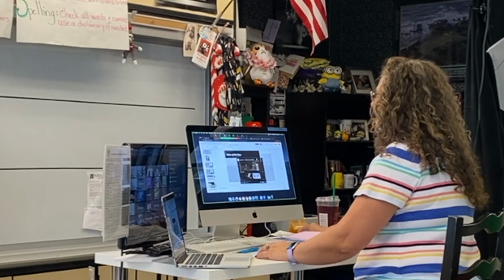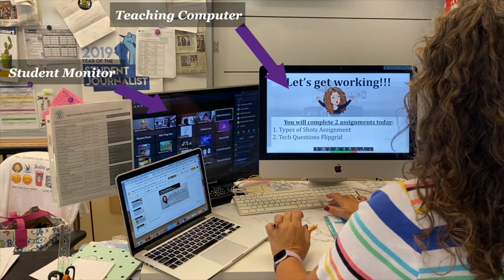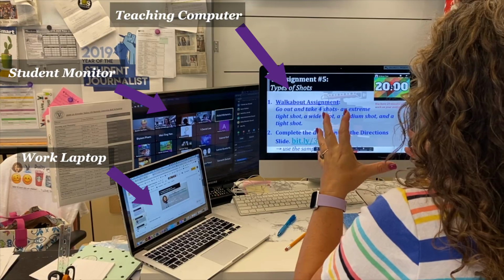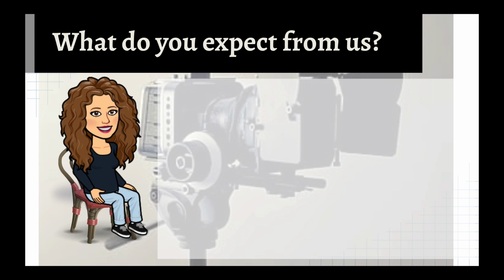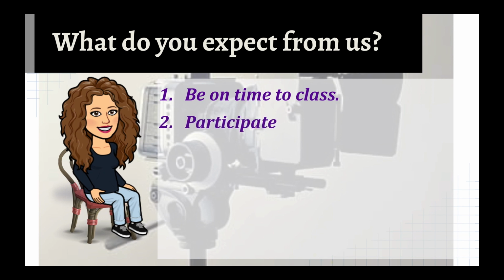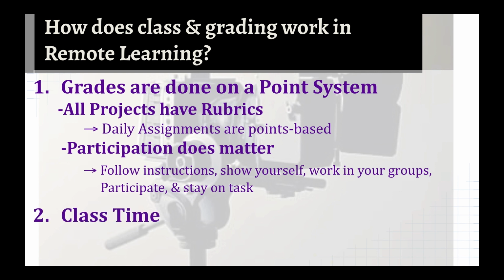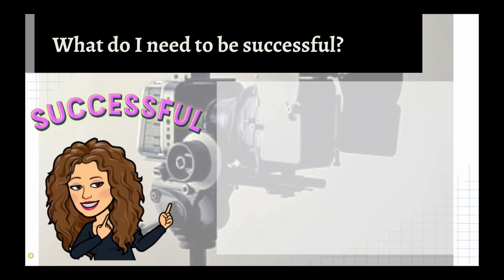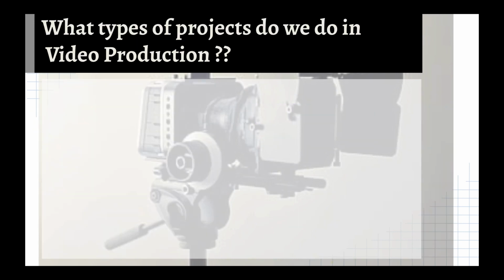Vid Pro 1 BTSN 2020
This video is about Vid Pro 1 BTSN 2020